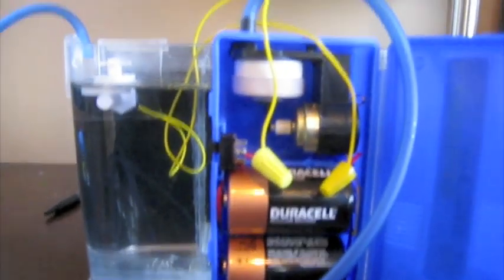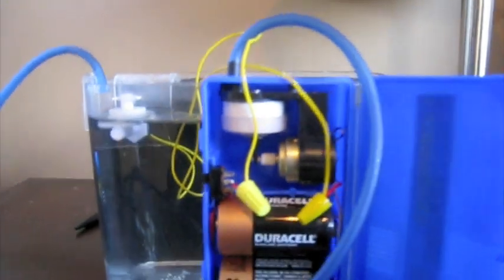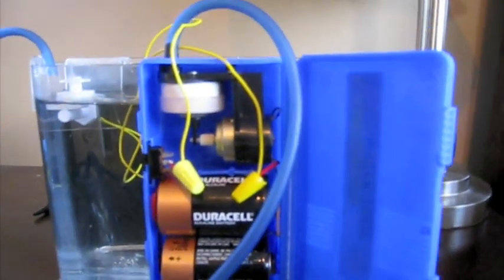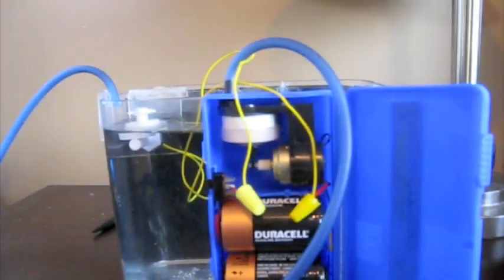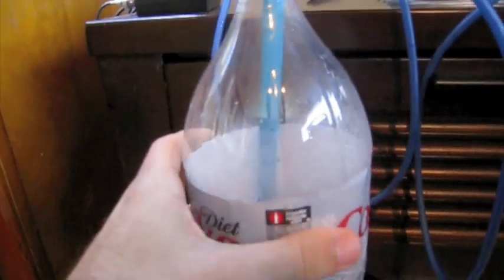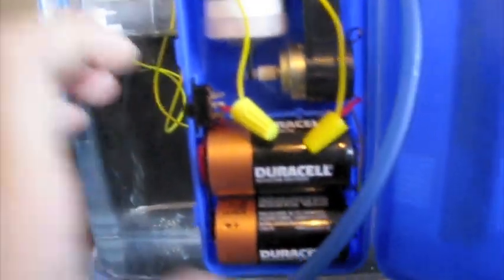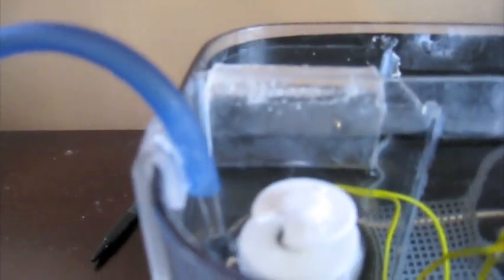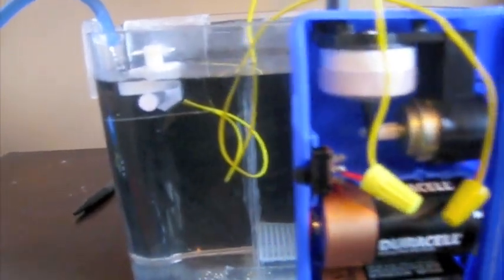Battery Powered Automatic Top Off (ATO) System for Aquariums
Battery powered automatic top of system for fresh or saltwater aquarium use. This unit is easy and inexpensive ($10) to build and works flawlessly.

As you will notice, the pump in the video is loud. This is because its is $3. You must understand that a top off unit like this will only be running for a total of 1 to 2 minutes per day depending on how fast water evaporates from your aquarium. And, since it only runs for such a short period, the batteries should last a very long time. Or, you can buy a higher quality pump.